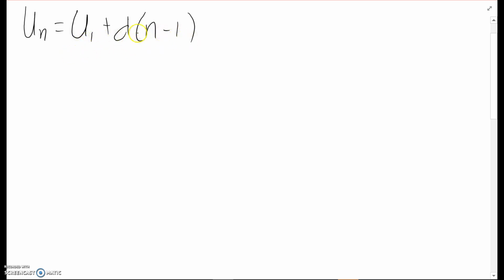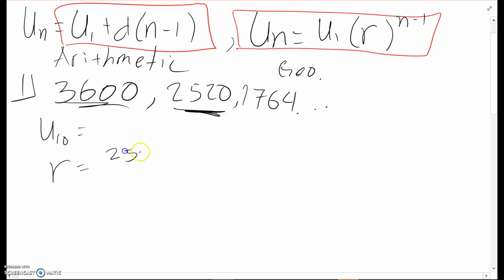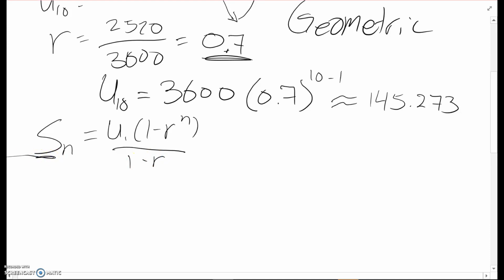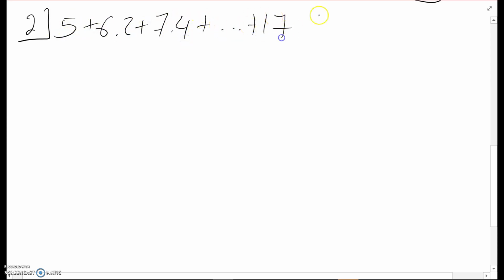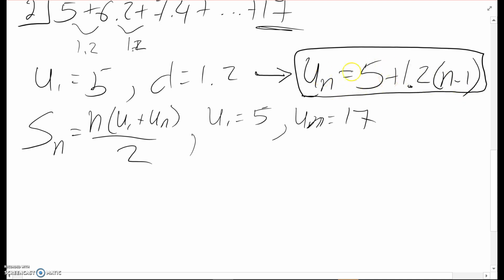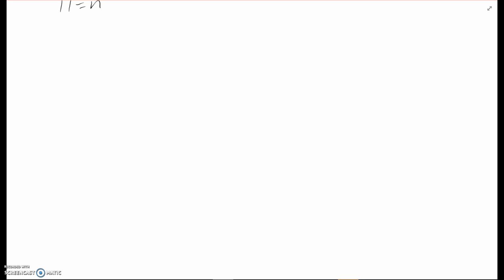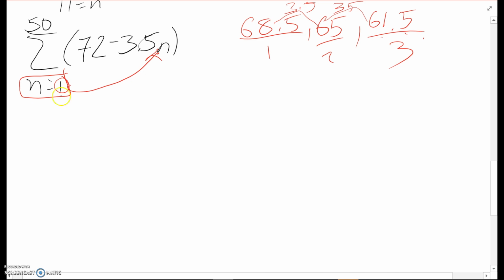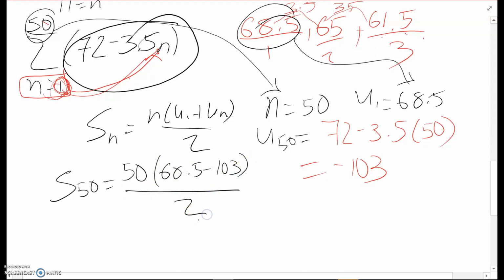Chapter 9 Review Problems (1/2)